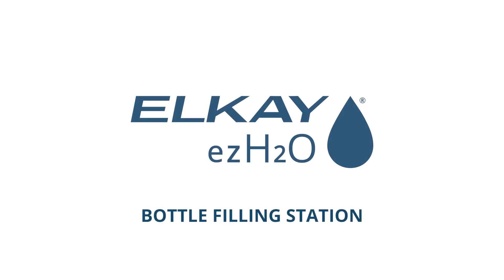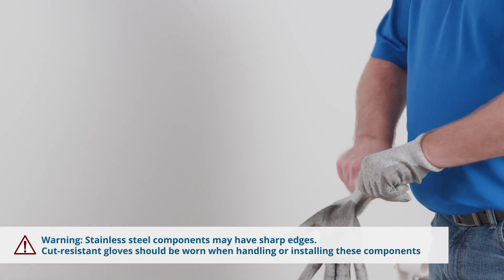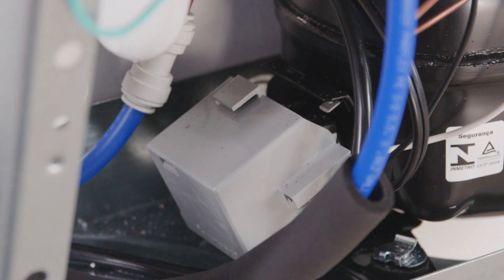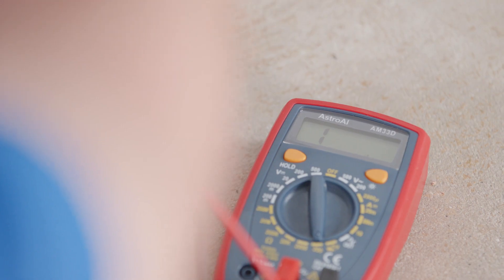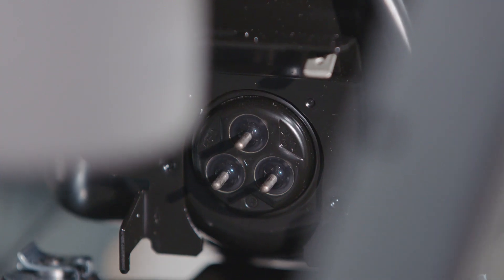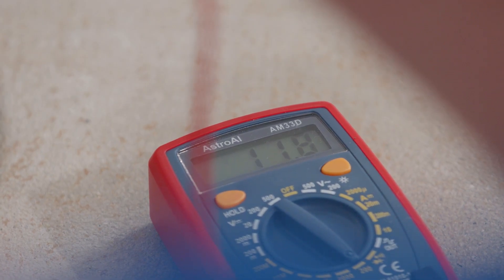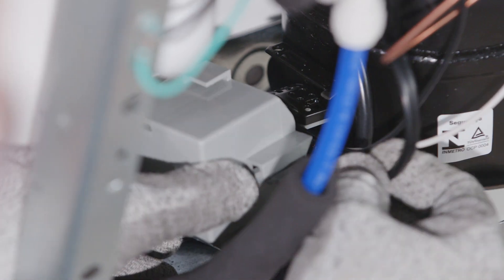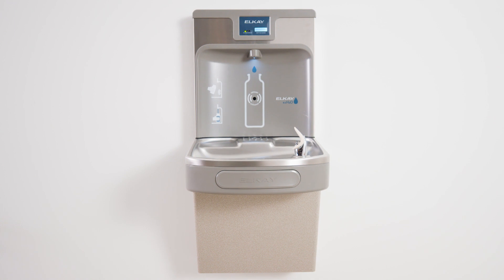How to test Ohm Test the Compressor on an Elkay ezH2O Bottle Filling Station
Watch our online tutorial to learn how to test the compressor on an Elkay ezH2O Bottle Filling Station. to learn more about ezh2O bottle filling stations.